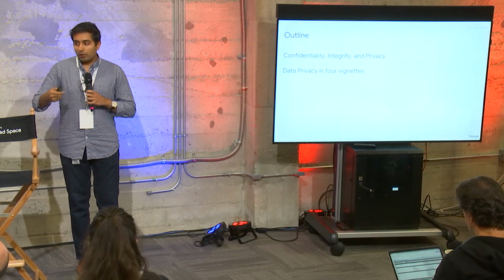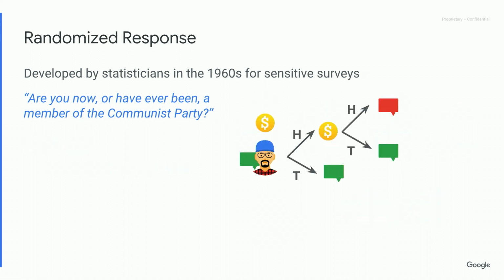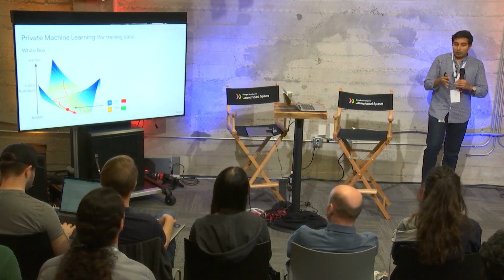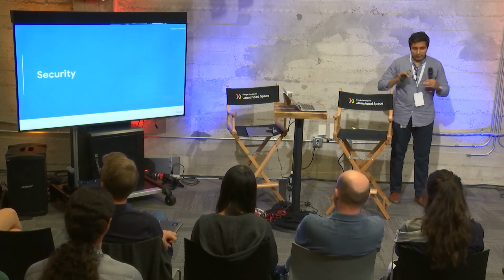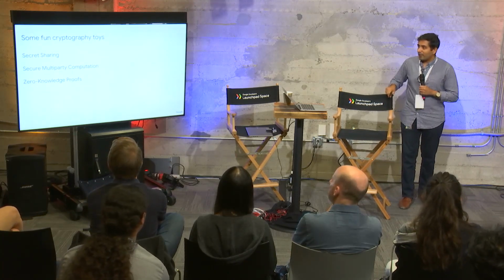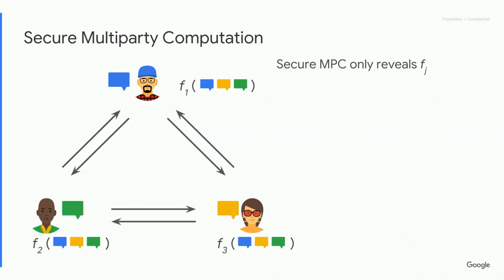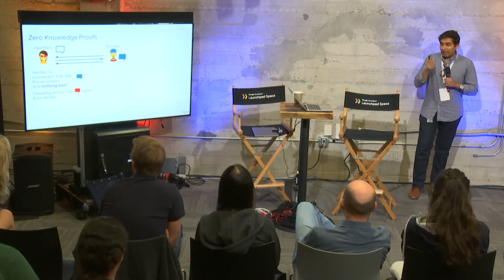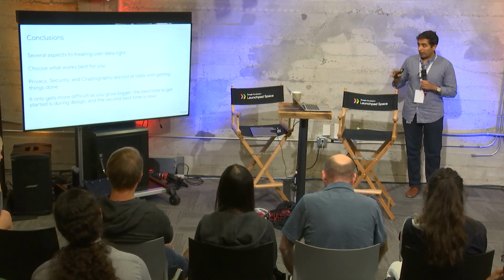Privacy, Security, and Cryptography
Ananth Raghunathan is a computer scientist broadly interested in cryptography, security, and
machine learning. At Google, he works in the security and privacy research team in Google Brain
on differential privacy, applied crypto, and topics at the intersection of security and machine
learning.

About Launchpad Accelerator:
Launchpad Accelerator is an acceleration program for the world’s top startups. Founders work closely with Google and Alphabet product teams and experts to solve specific technical challenges and optimize their businesses for growth with machine learning. Accelerator Startups are selected to be a part of the four month product acceleration program. Each startup is paired with a Google product manager to accelerate their product development, working alongside Google’s ML research and development teams.

About Accelerator’s Engineering Bootcamp:
Accelerator’s Engineering Bootcamp brings together each startup’s project team for a four-day event in San Francisco to learn best practices in experimenting, building, and implementing advanced tech within their startup. The teams are composed of Founders and VPs along with developers, data scientists, and product managers.